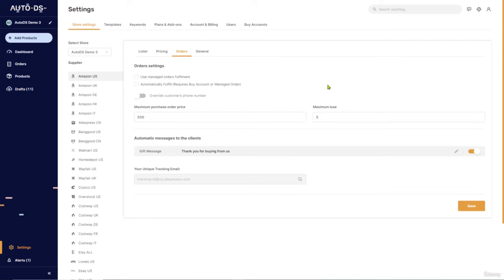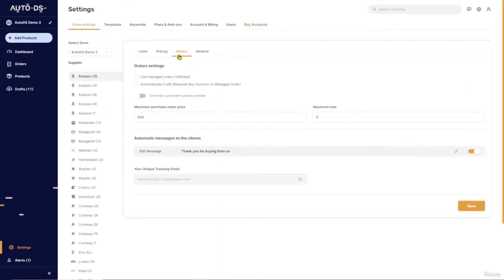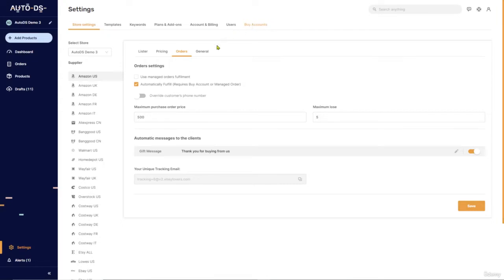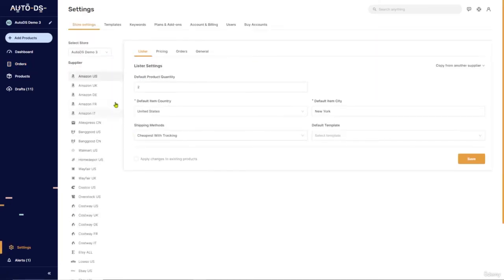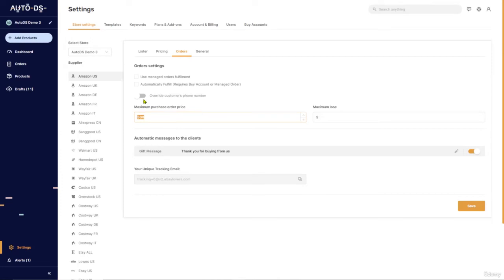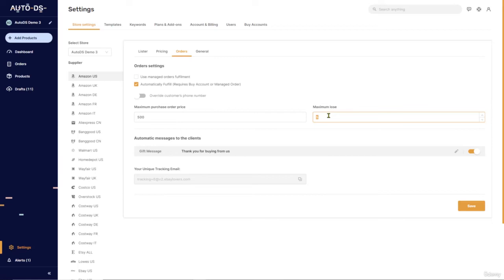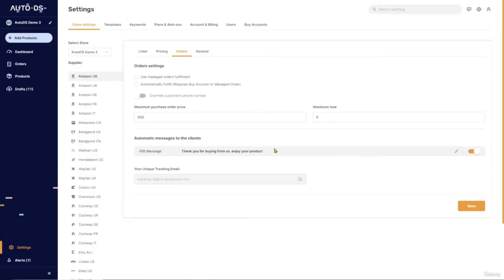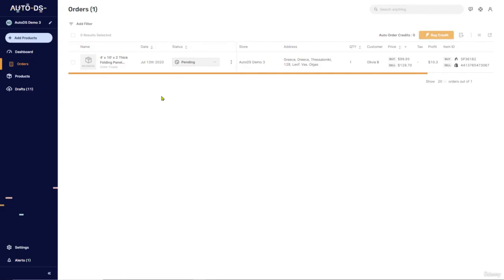eBay Dropshipping course 2023 : 35 Full Overview Of The AutoDS Automatic Orders Service